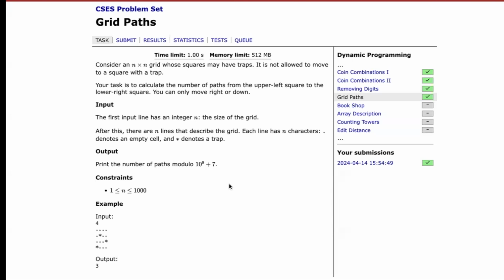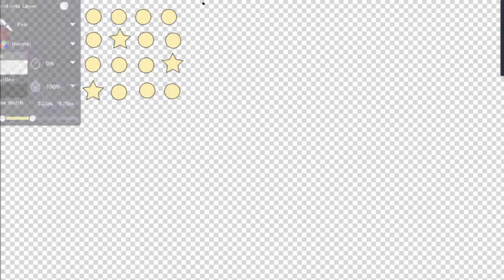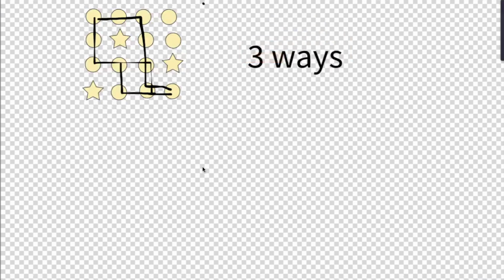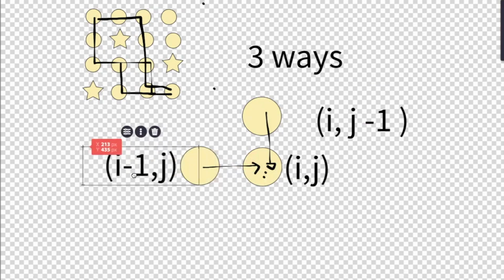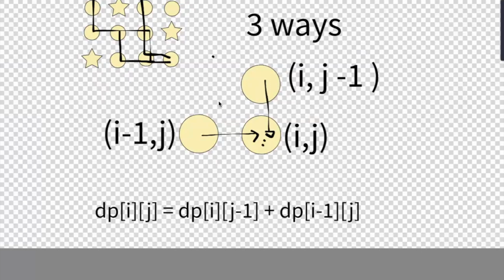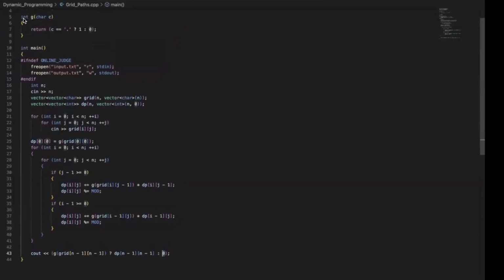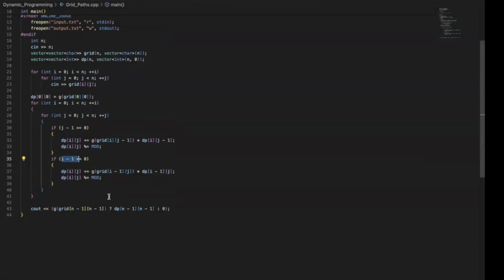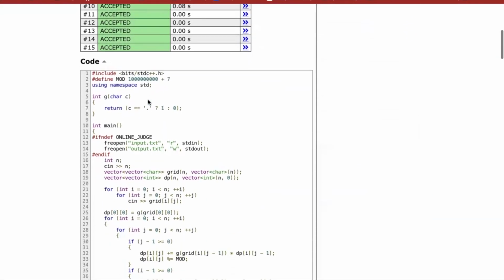CSES | Dynamic Programming | Grid Paths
Welcome to our new series where we delve into the world of competitive programming with a focus on simplicity and clarity. In this episode, we tackle dynamic programming concepts through solving the "Removing Digits" problem from the CSES Problem Set. Join us as we break down the problem, devise a strategic plan, implement the solution in code, and test it with sample inputs. Happy coding!